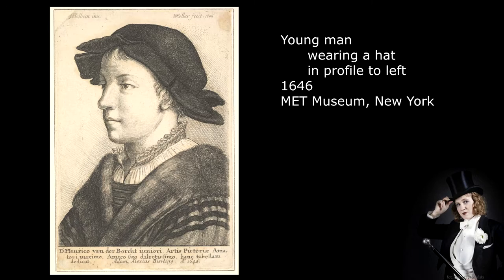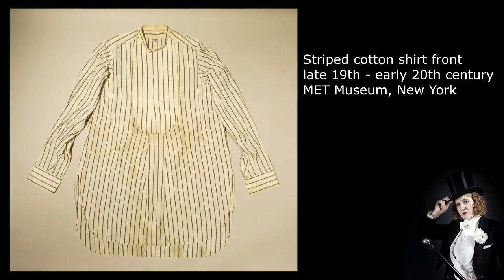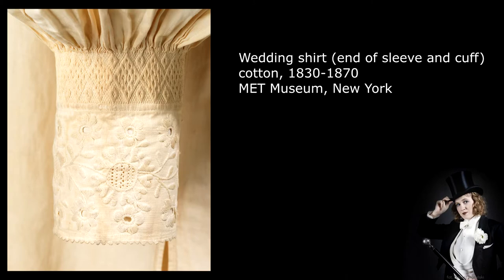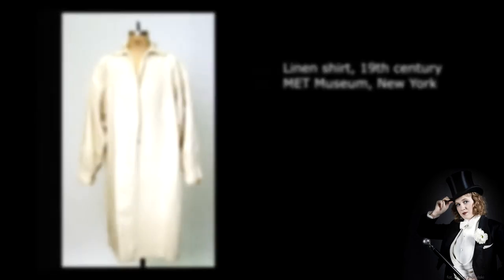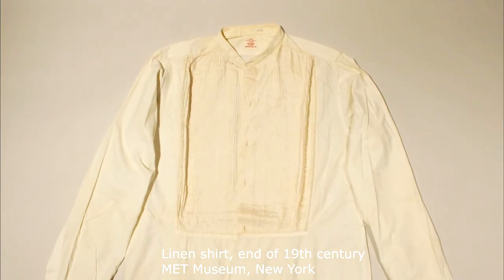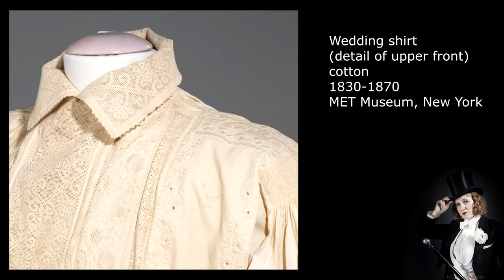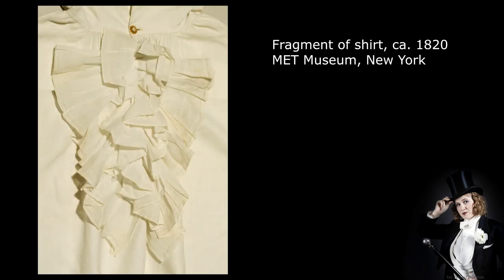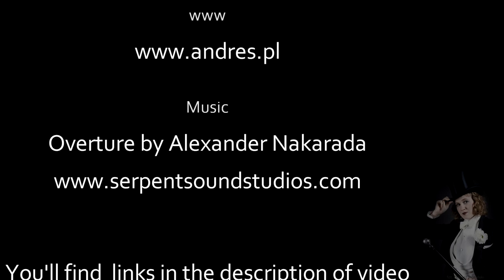From square-cut to fitted shirt. Changes of men's shirt through history: 17th to 20th century #2.2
History of men's shirt between 17th and 20th century.
Which elements of shirt changed and how? Description of square cut and fitted shirts.
Few words about collars, square-cut shirts, fitted shirts, detachable collars, cravats, white and colourful shirts, ornaments, embroidery end more.

1:19 Fabrics
2:12 White vs colour
3:17 Square-cut shirts
4:16 Square-cut shirts - reinforcements
5:00 Square-cut shirts - underarm gusset
5:40 Lenght of a shirt
5:58 Transformation to fitted shirt
6:52 Bosom at front
7:32 Ornaments and embroidery
8:09 High vs low quality shirts and their usage
9:18 Detachable collars
10:08 Fastenings of shirts
10:55 Summary

The text version of this episode and the podcast if for now only in Polish, but you may want to save this in your bookmarks, because English version should be available quite soon.

Katarzyna Andres - Menswear [PL and EN]

This movie contains phostos from:
1. Made by the author
2. The Metropolitan Museum of Art w Nowym Jorku